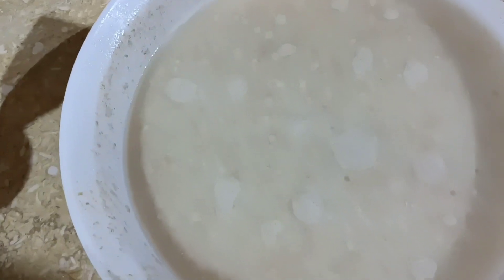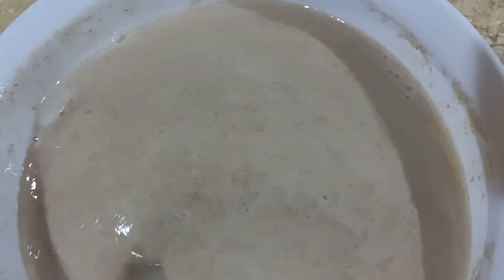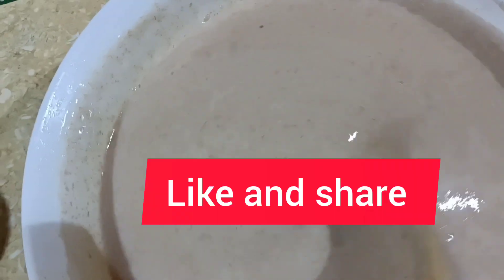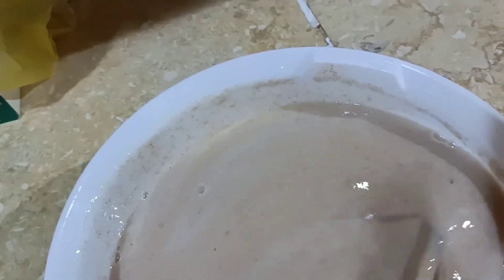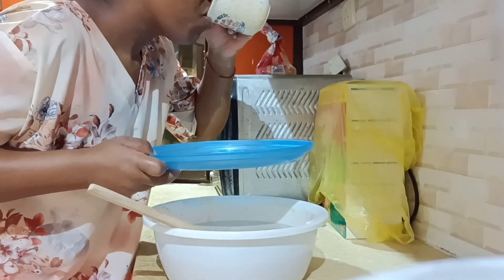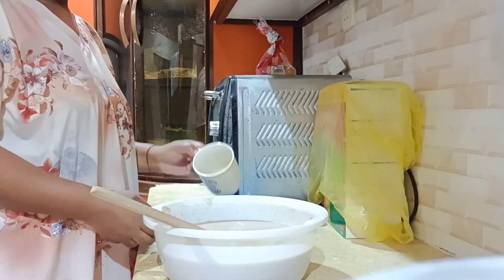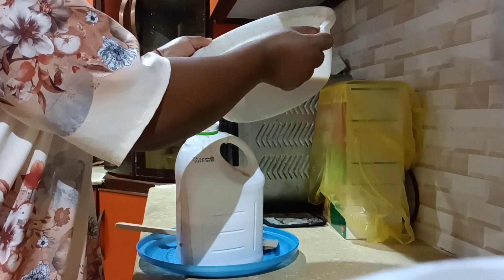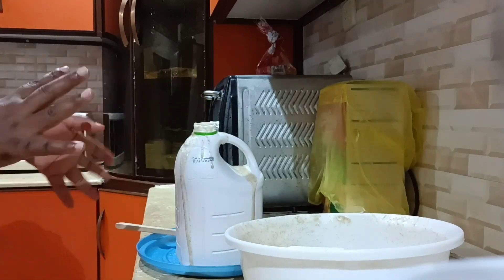Wheat porridge made at home Episode 2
Episode 2 of wheat porridge made at home try this recipe you will not buy it again
wheat flour
water
mix it together and boil
for the fermentation process mix wheat flour with water and keep it for 3to4 days